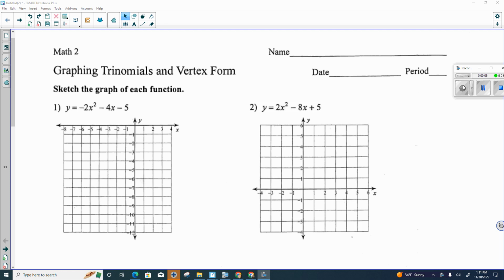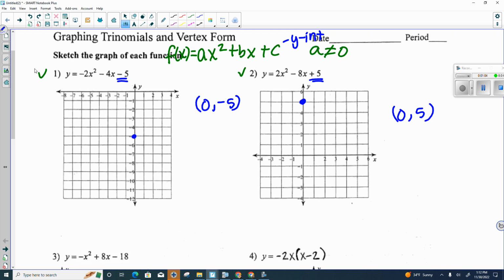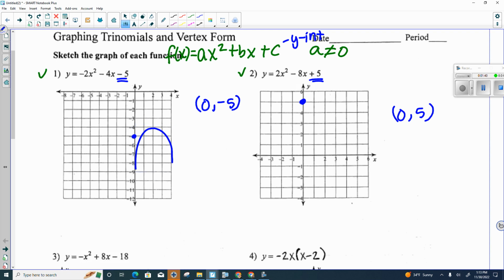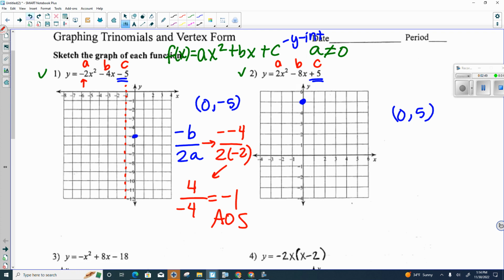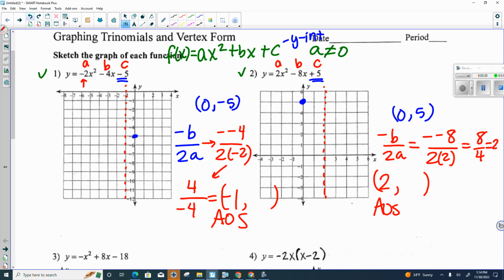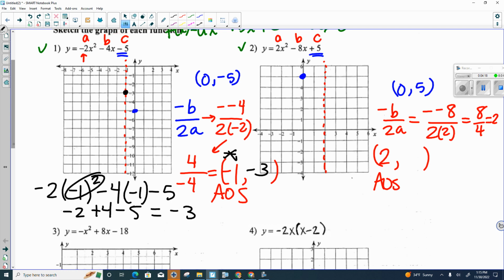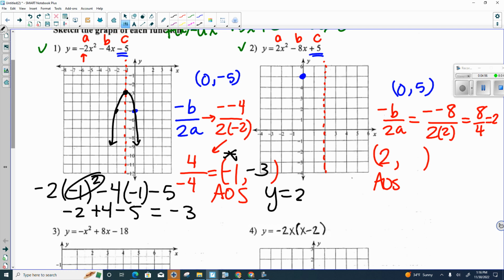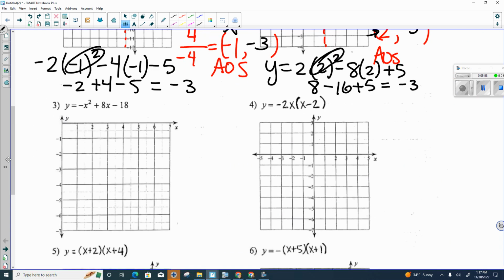Graphing Quadratics Using Standard form